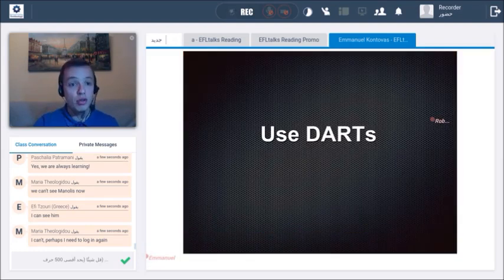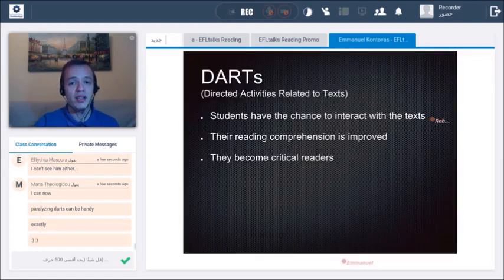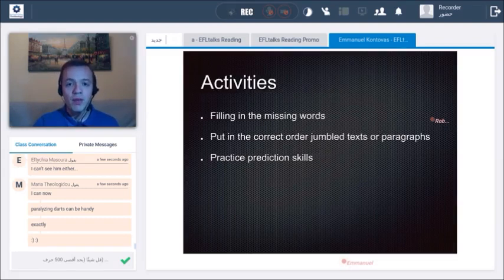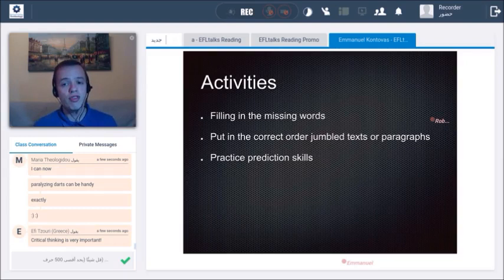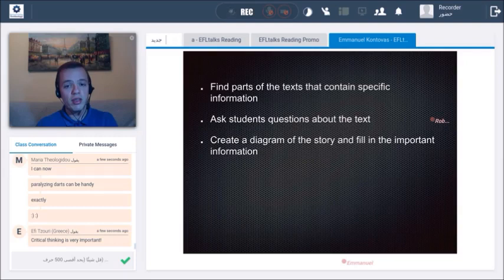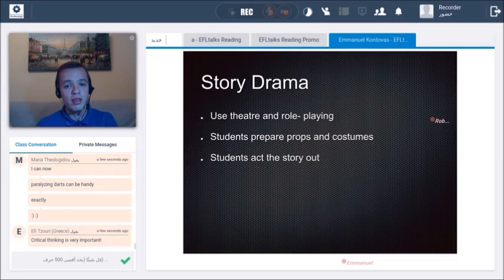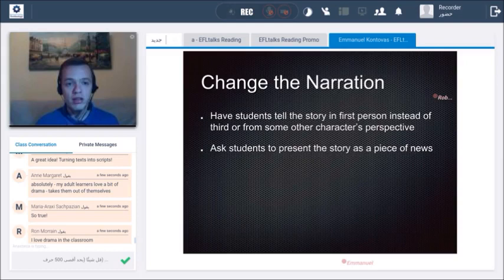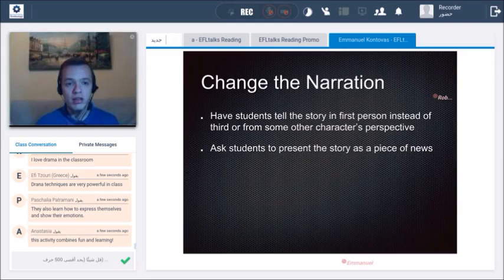Emmanuel Kontovas Be Creative EFLtalks Reading